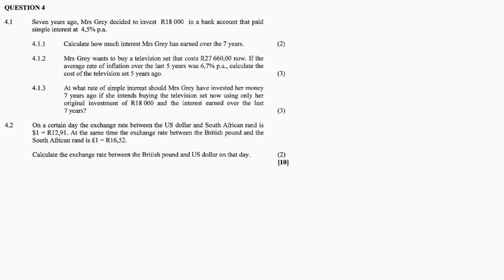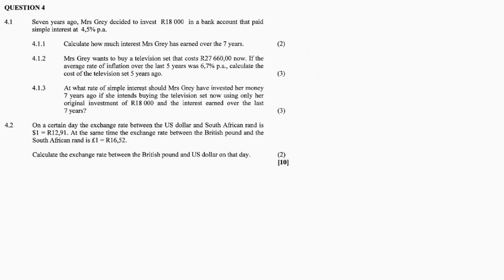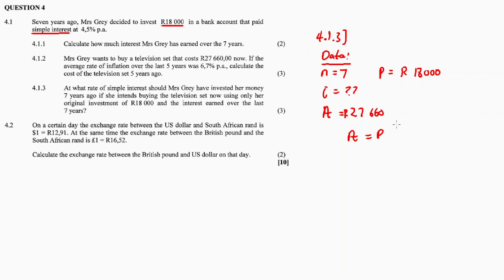FINANCIAL MATHEMATICS | November 2017: Mathematics Paper 1 Question 4 (Grade 10)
In this video im discussing Question 4 from NOVEMBER 2017 Grade 10 Mathematics Paper,